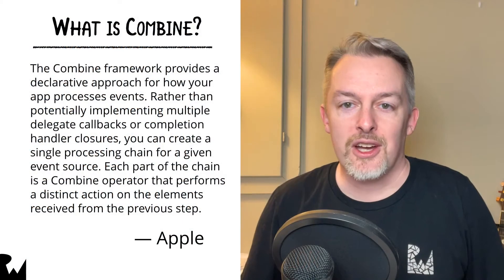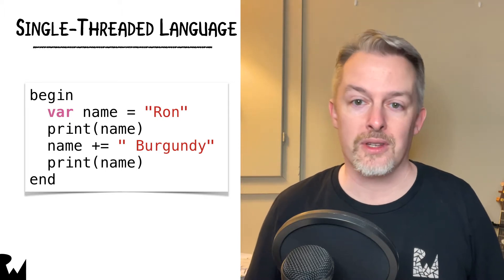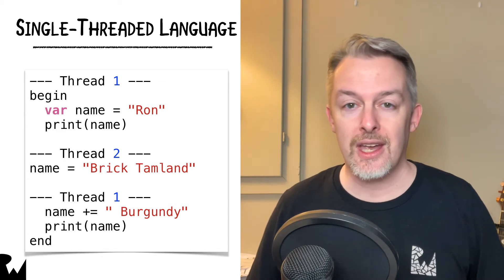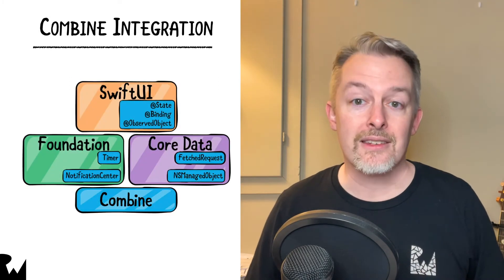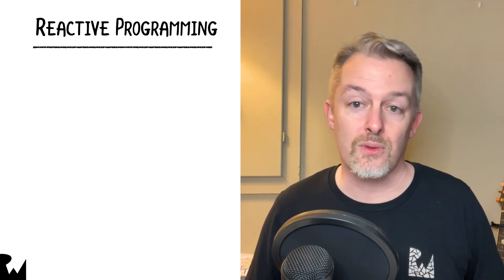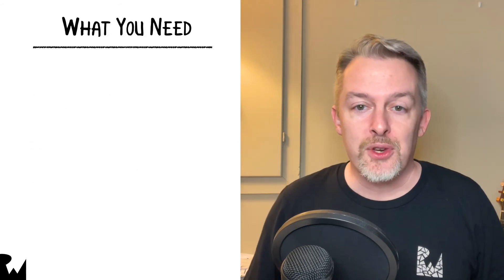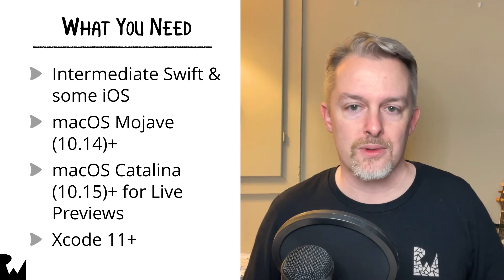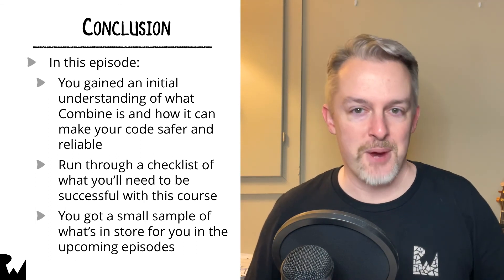Reactive Programming in iOS with Combine - Introduction - raywenderlich.com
Welcome to the course! Find out a bit about the history of reactive programming, and a high level overview of Combine.

About this course:

Learn how to manage asynchronous work in iOS the reactive way: using Combine! Master the techniques and best practices to write declarative Combine code in playgrounds and complete iOS app projects.

The Combine framework provides a declarative Swift API for processing values over time. These values can represent many kinds of asynchronous events. Combine declares publishers to expose values that can change over time, and subscribers to receive those values from the publishers.

The Publisher protocol declares a type that can deliver a sequence of values over time. Publishers have operators to act on the values received from upstream publishers and republish them.

At the end of a chain of publishers, a Subscriber acts on elements as it receives them. Publishers only emit values when explicitly requested to do so by subscribers. This puts your subscriber code in control of how fast it receives events from the publishers it’s connected to.

Several Foundation types expose their functionality through publishers, including Timer, NotificationCenter, and URLSession. Combine also provides a built-in publisher for any property that’s compliant with Key-Value Observing.

You can combine the output of multiple publishers and coordinate their interaction. You can then use another publisher to process the responses and use them to update your app.

By adopting Combine, you’ll make your code easier to read and maintain, by centralizing your event-processing code and eliminating troublesome techniques like nested closures and convention-based callbacks.